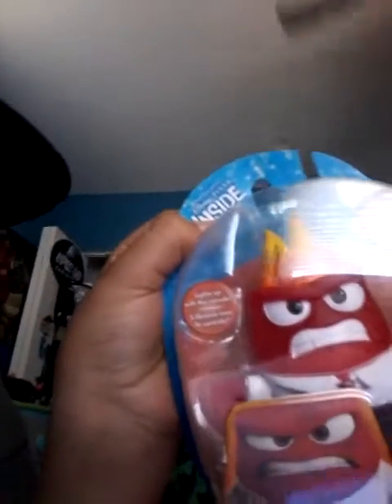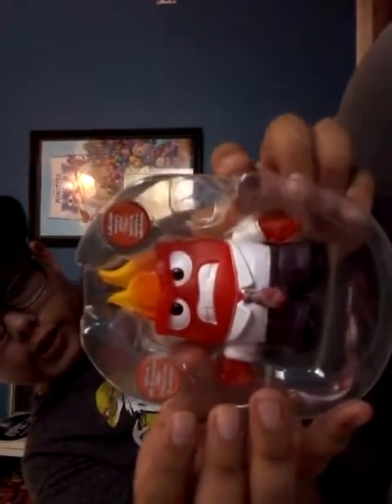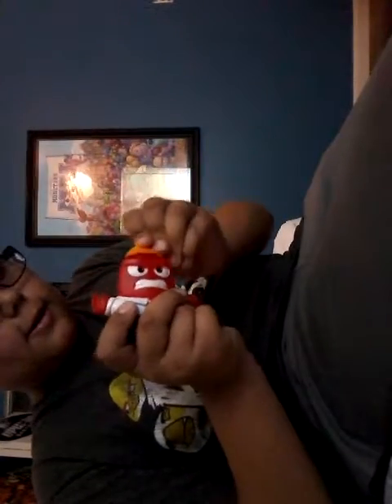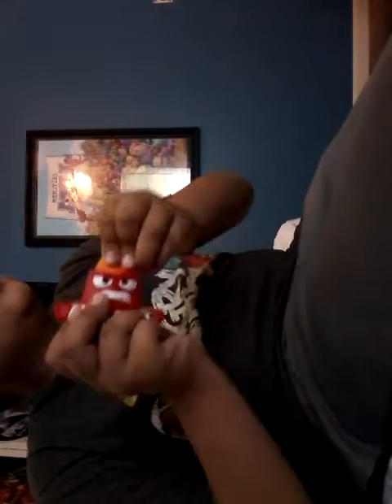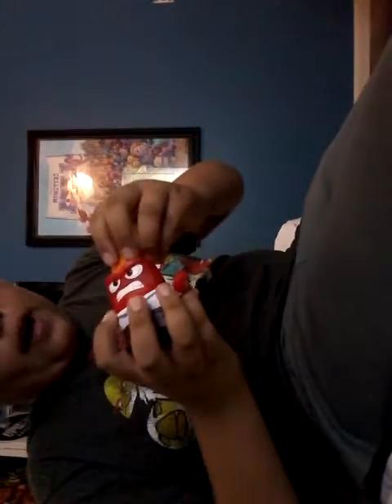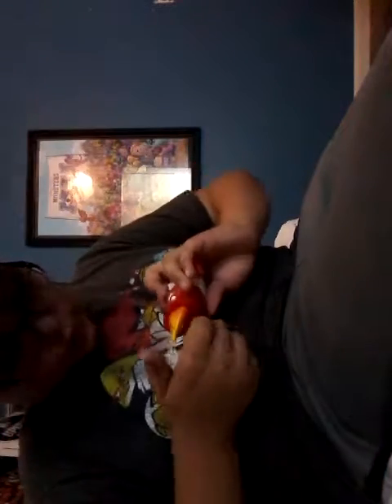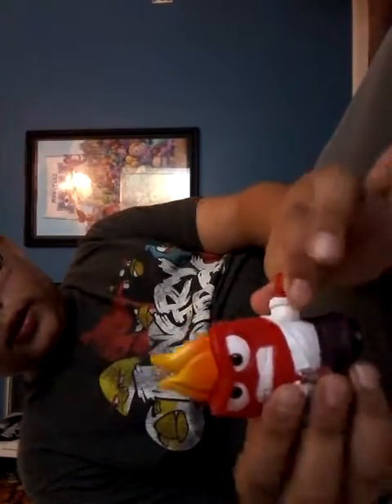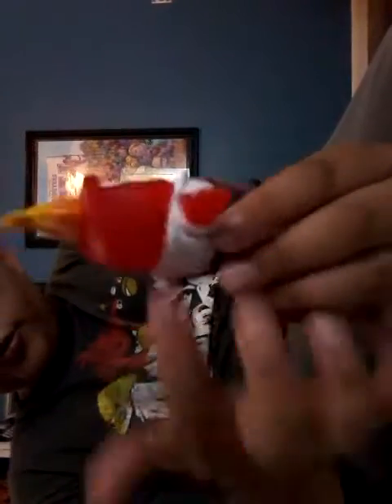Hit the popcorn or anger will get mad toys inside out